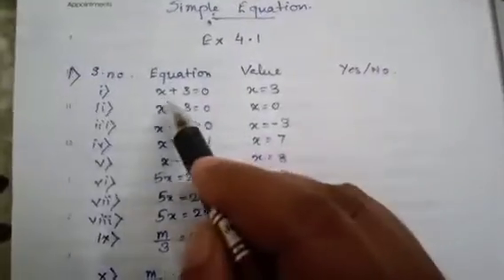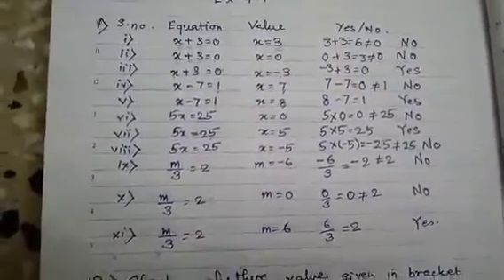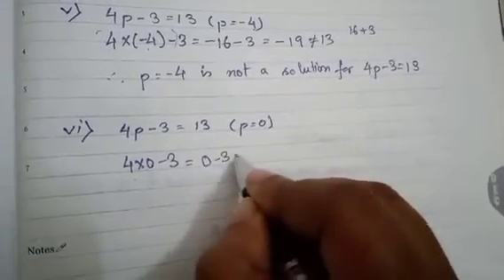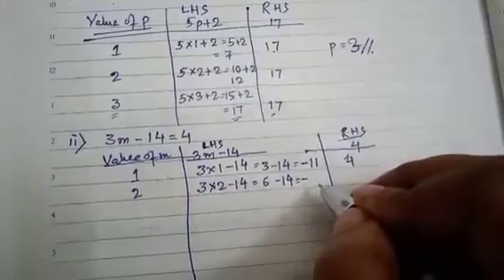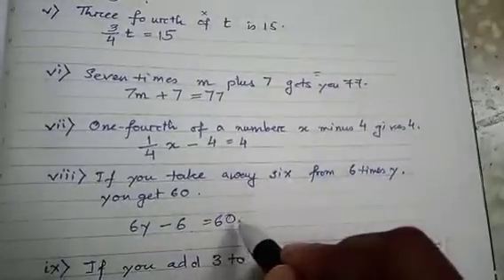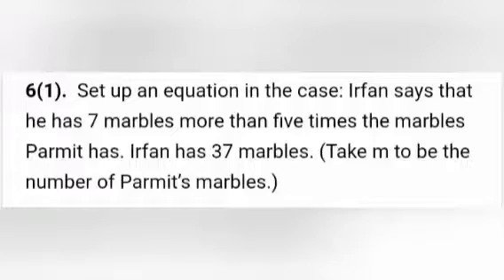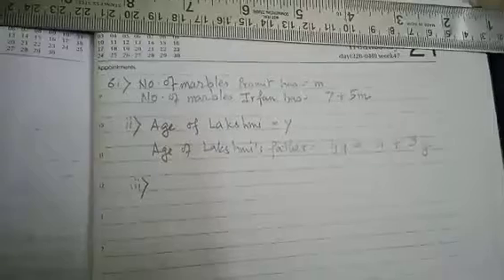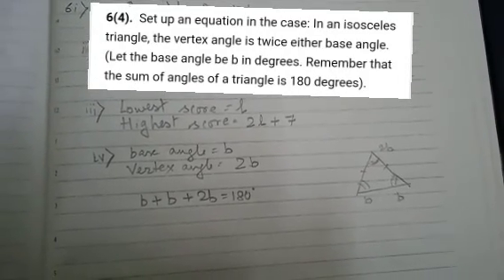simple equation ex 4.1